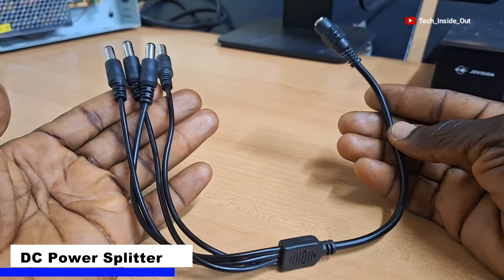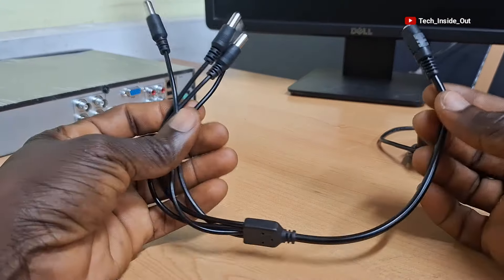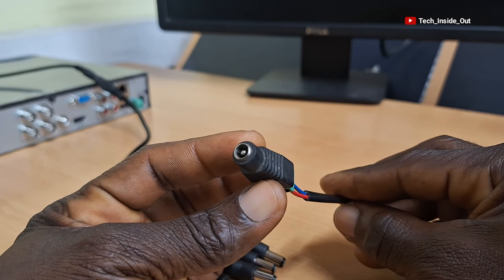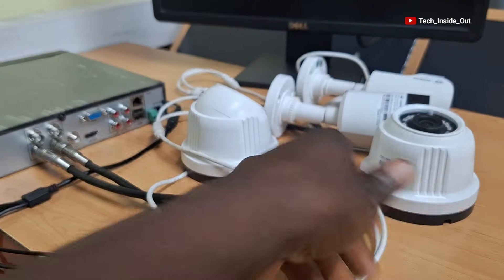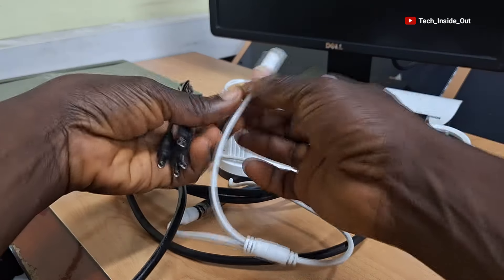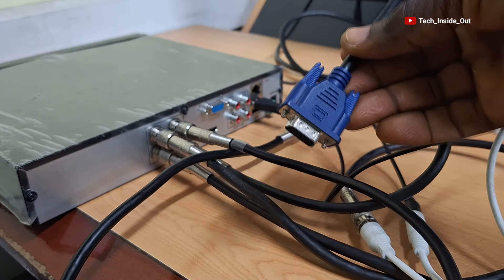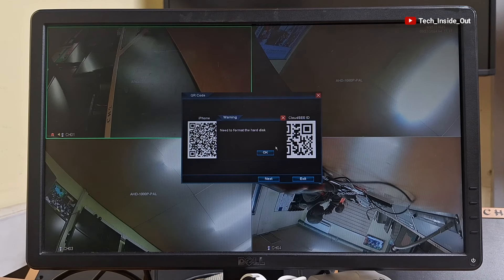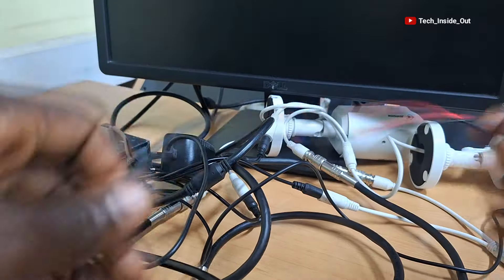How to setup ahd cctv cameras using dc power splitters as a means of power source to the cameras.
How to use cctv power splitters.
Connecting cctv power splitters to power cctv cameras.